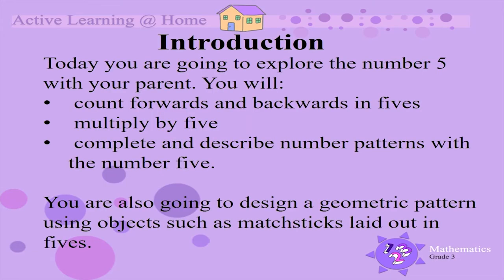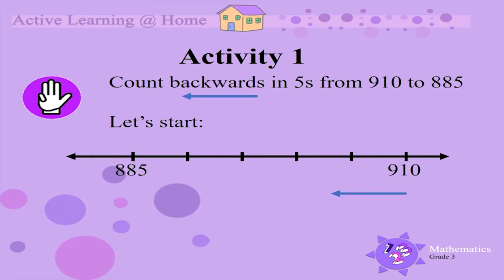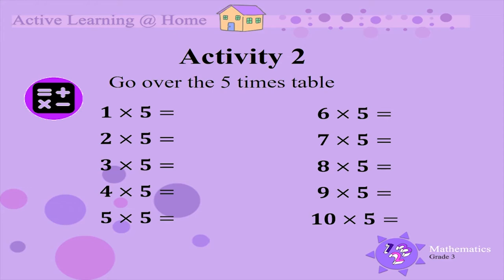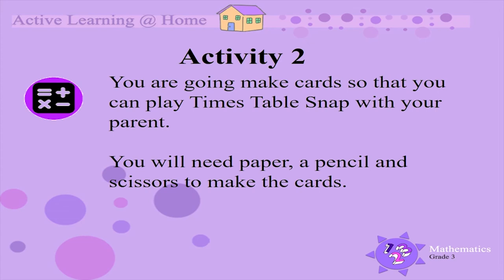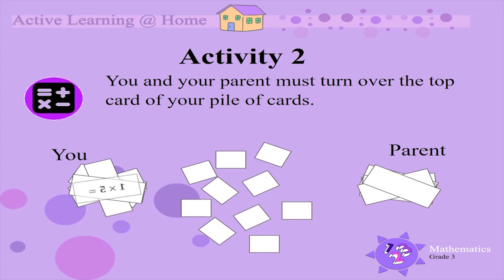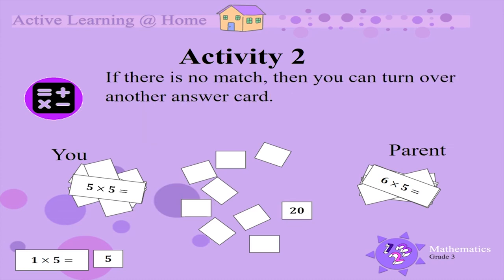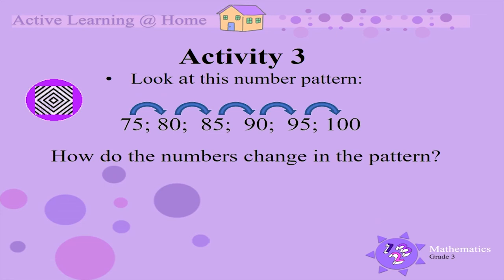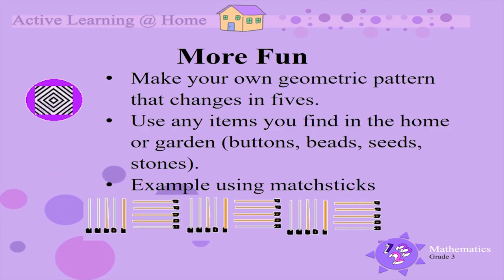Fabulous 5 UNI D1 Gr3 Mat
Grade 3 Mathematics - Fabulous.